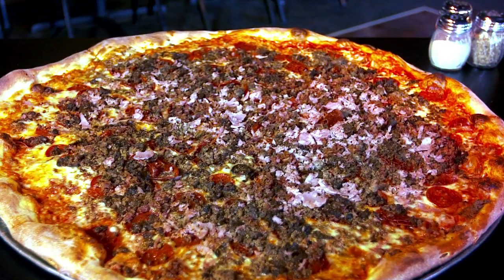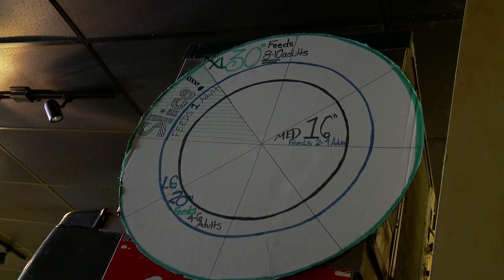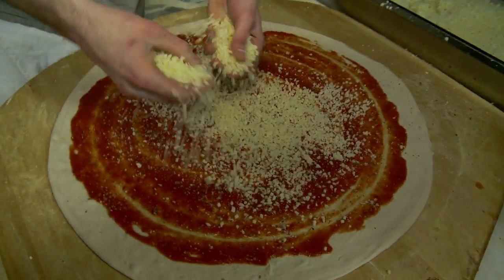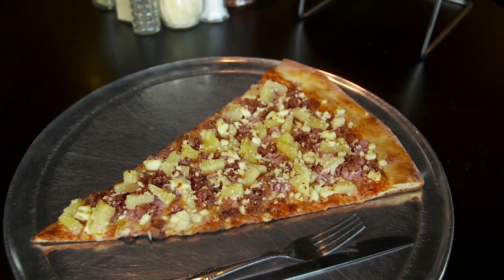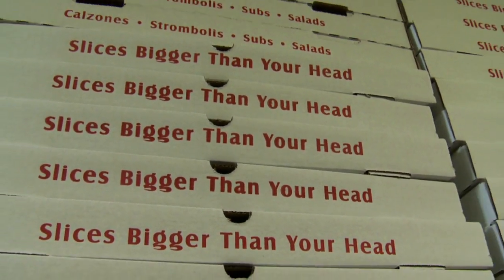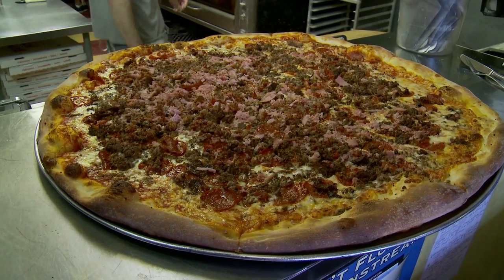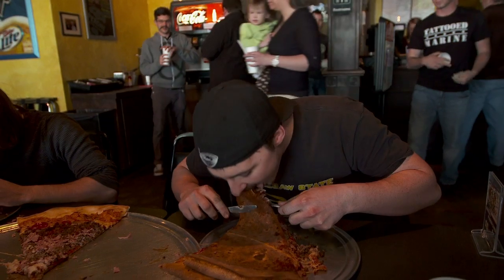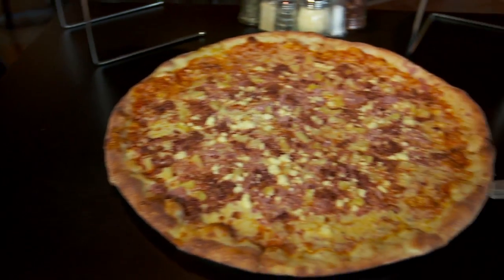Restaurant Review - Big Pie in the Sky | Atlanta Eats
They had us at 'Carnivore Challenge.' This Kennesaw pizzeria offers a $250 cash prize to any two people who can polish off an 11 lb. Carnivore pizza in under an hour. Featured on the Travel Channel's Man v. Food, the Carnivore Challenge has since become a regional attraction. And, yet, only six teams have succeeded in punishing the pie. Ever.

In fact, people have a hard enough time punishing a lonely slice of their pie! Cut from a massive 30" pizza, Big Pie in the Sky's slices are the size of Steak's head. And that's no exaggeration.

Fortunately, it's not all size and no substance at this place. Made-daily-from-scratch New York style dough is hand-tossed, topped with only the best ingredients, and cooked to pizza perfection on a stone deck oven. Order a slice of one of their specialty pies, or create your own custom slice using any number of their fresh toppings. Or go "big" and order a whole 16", 20" or 30" pie!

Besides pizza, Big Pie in the Sky serves up a mean Stromboli, plus calzones, subs, and salads. And even a few sides...